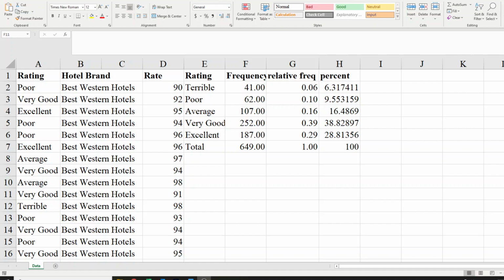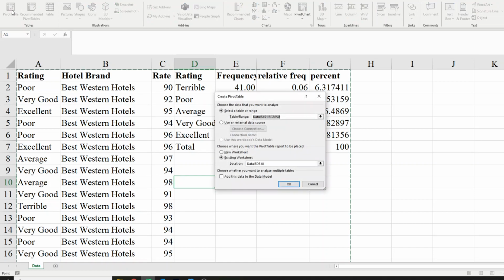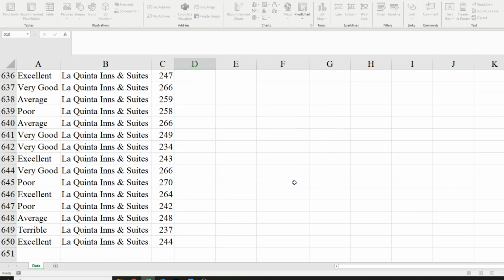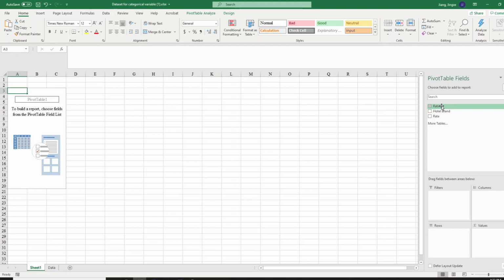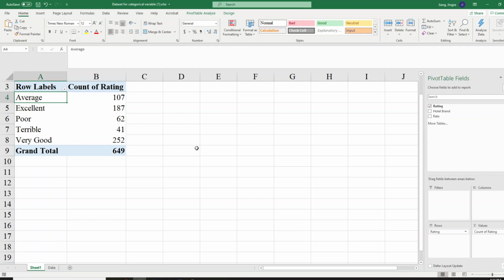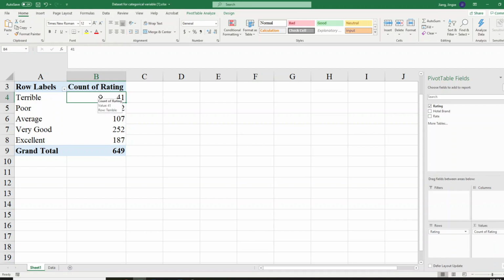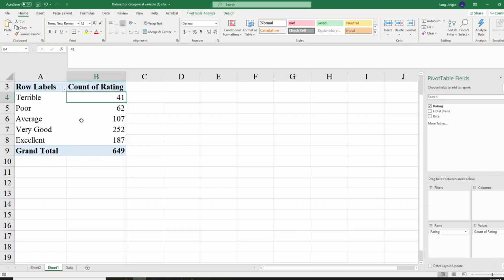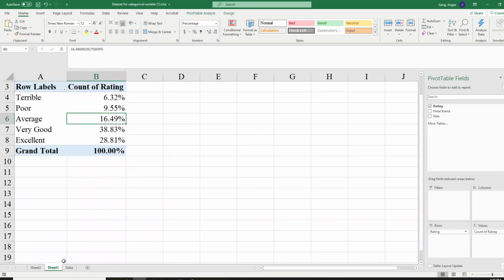How to use Pivot Table to generate frequency and percent frequency distribution for Categorical Data